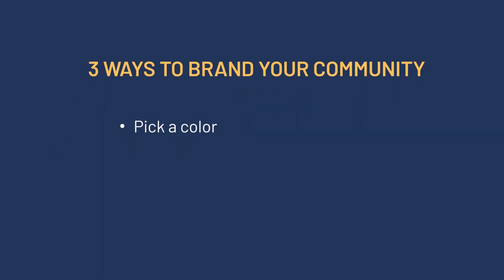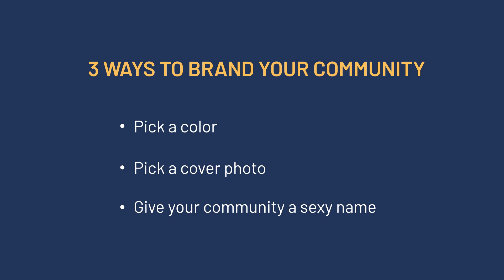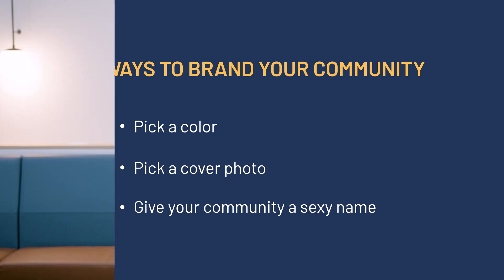Setting Up Your Community's Visual Identity - 1.4 Thriving Communities Course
Get free access to the full course, toolkit, and actionable workbook

In this video, learn the 3 things you'll need to set up your branding your Thinkific community page.

The information and content presented are intended for general educational purposes only. While we strive to provide accurate and up-to-date information, we make no representations or warranties of any kind, express or implied, regarding the completeness, accuracy, reliability, suitability or availability with respect to the information, products, services, or related graphics contained in this presentation for any purpose. The use of any information or presentation materials is at your own risk.